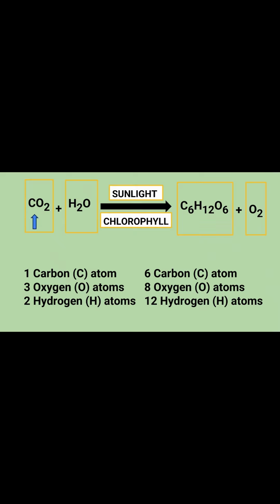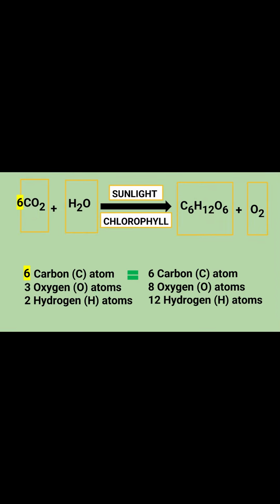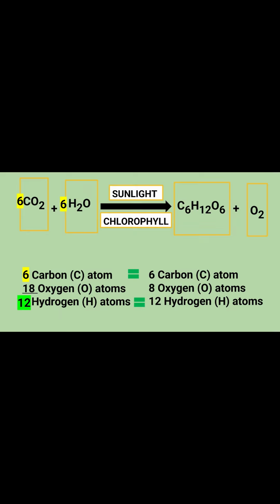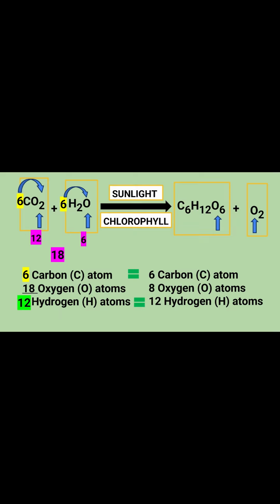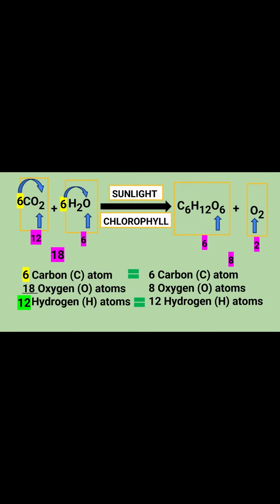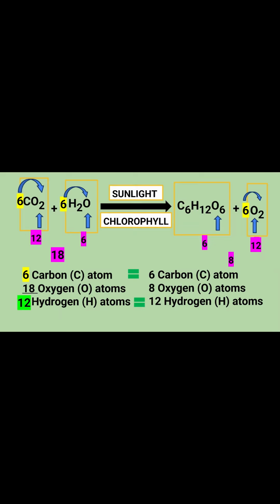Photosynthesis - Balancing the chemical equation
Photosynthesis - BALANCE THE CHEMICAL EQUATION WITH ME!